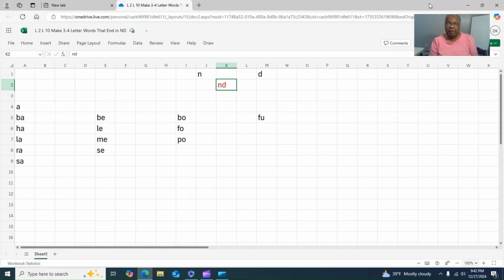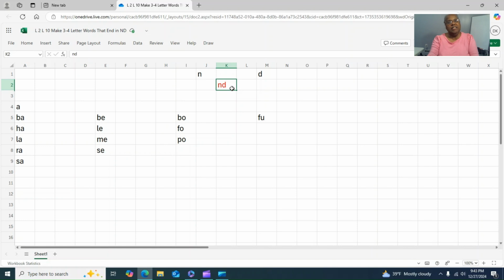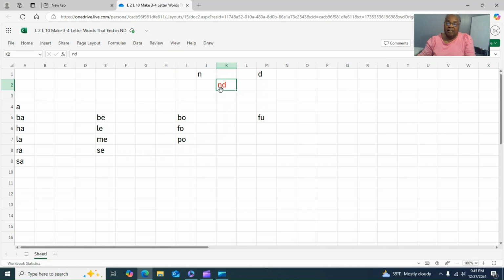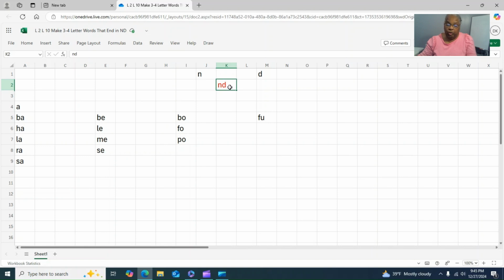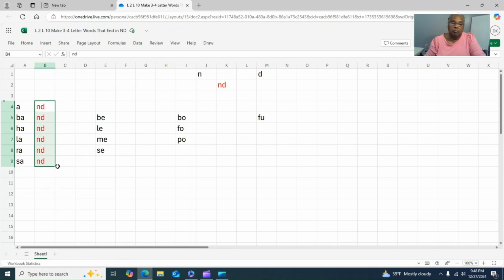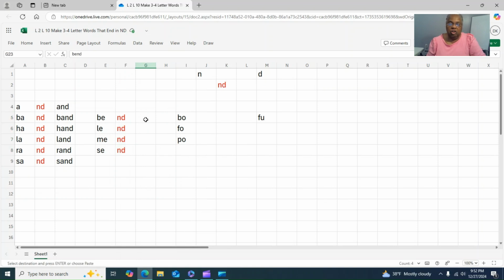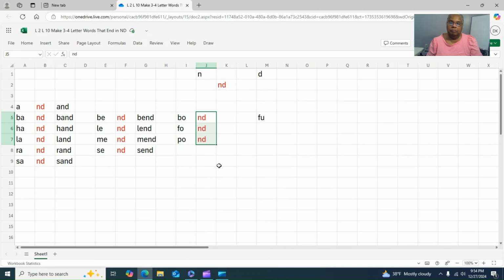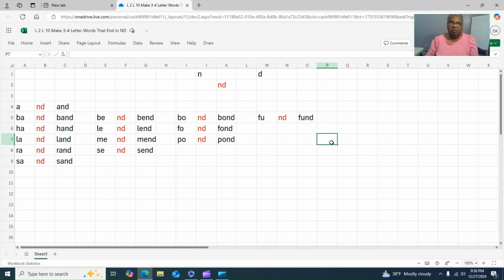Grade 2 Lesson 10 Make 3-4 Letter Words That End in ND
Welcome! 👋
This lesson focuses on building new vocabulary by blending beginning consonant and vowel blends that include the short vowel sound with the ending consonant blend ND. You’ll also practice sounding out the words together to strengthen your reading fluency.

Once you can read each word with ease, you’ll be ready to move on to the next lesson.